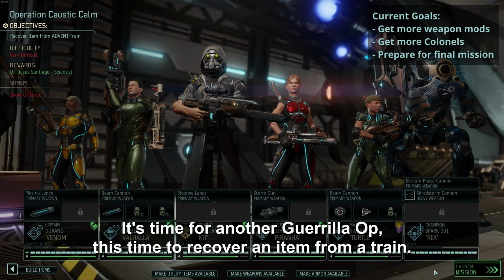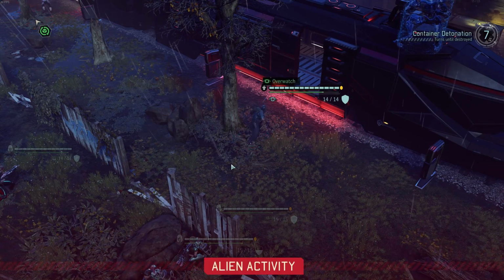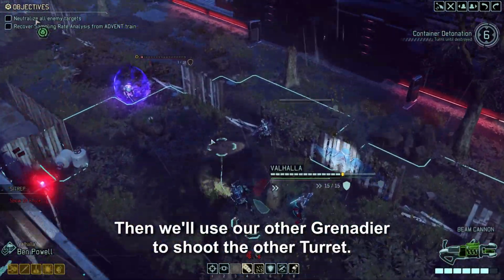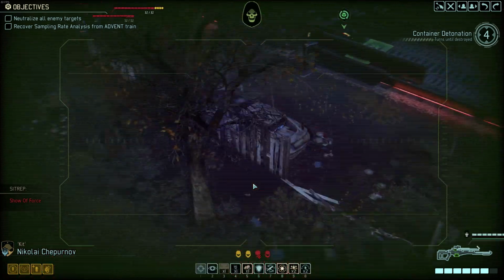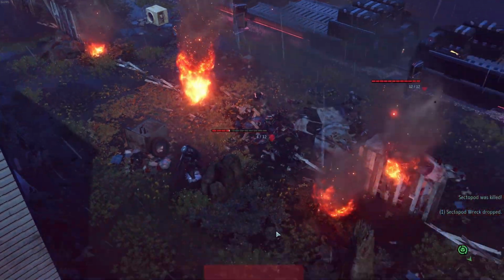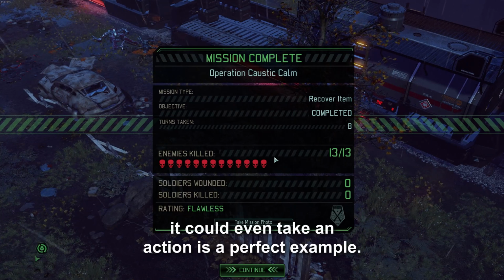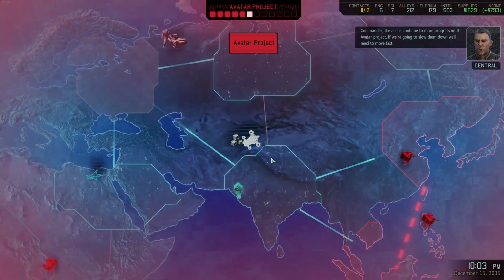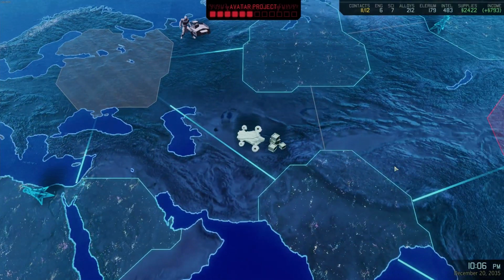[M44] Recover Item / Train - XCOM 2 Commander Playthrough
A narrated playthrough of War of the Chosen on the Commander difficulty. This time we're doing a standard Recover Item mission with the Train variant.

Chapters:
0:00 Intro
0:59 Mission
3:38 First Pod
5:25 Turrets
8:24 Second Pod
10:21 Objective
12:20 Third Pod
14:10 Fourth Pod
16:31 Geoscape
16:45 Psi Lab
16:53 Resistance Ring
17:57 Geoscape
18:20 Shadow Chamber
18:47 Geoscape
19:00 Psi Lab
19:08 Resistance Ring
20:05 Monthly Report
20:58 Geoscape